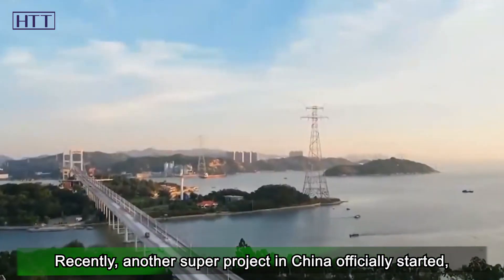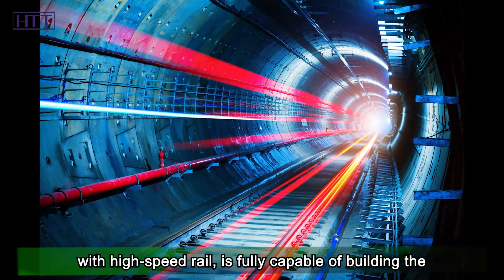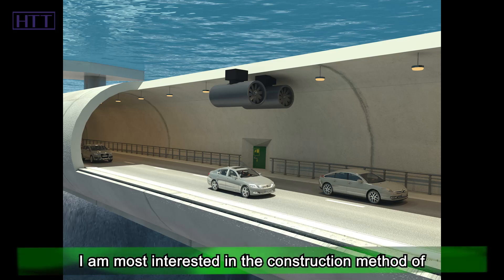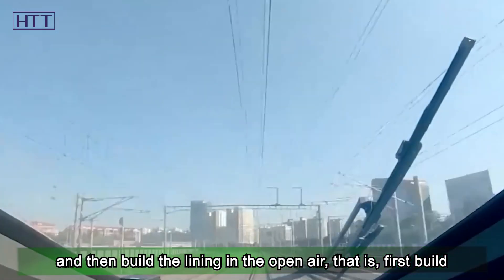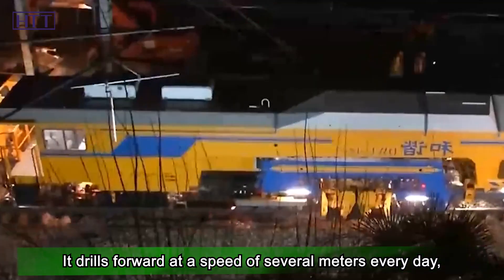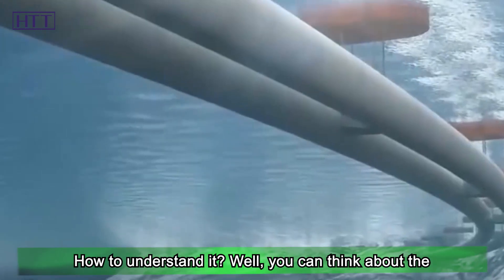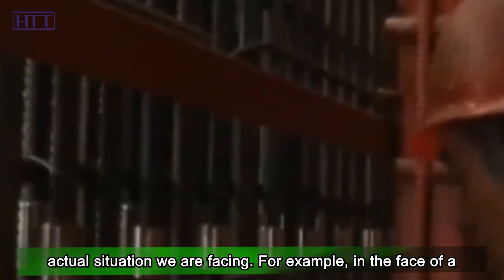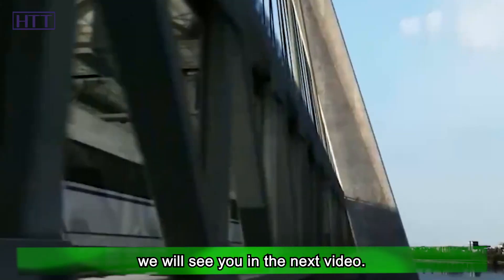China is building world's first and largest Diameter Undersea High Speed Railway Tunnel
China is about to build the first submarine high-speed rail tunnel. How is it different from the construction of high-speed rail on the ground? What are the requirements for the construction of submarine tunnels? How to excavate the undersea tunnel?

Hi, everyone. Welcome to Hot Topics Time, a channel to interpret news from a new perspective, and explore the wisdom behind the news. OK, let's continue the topic: China's submarine high-speed rail tunnel.